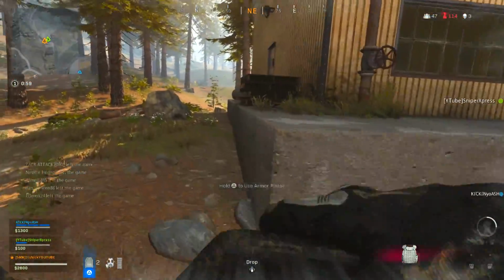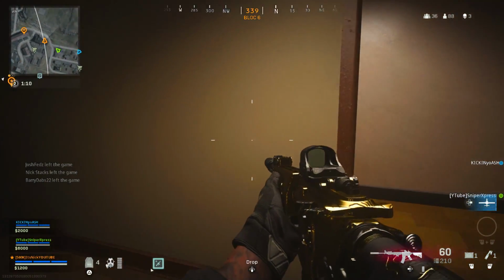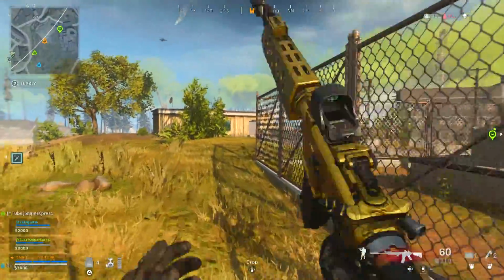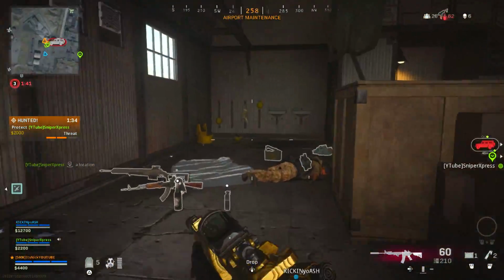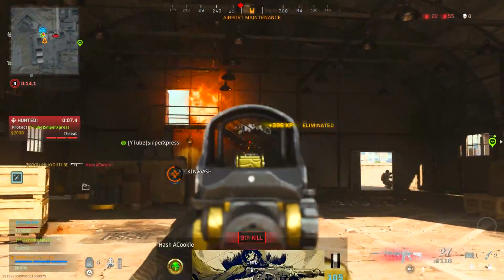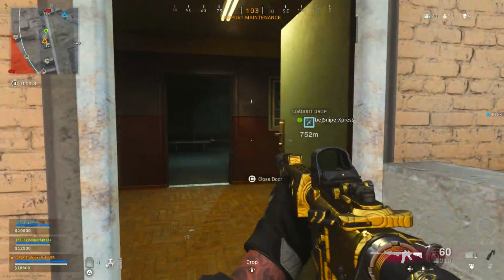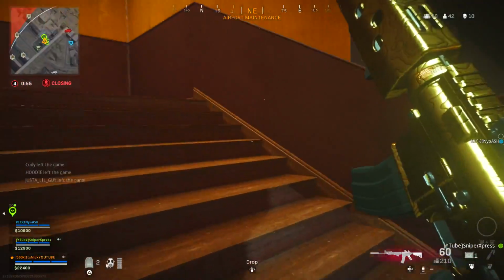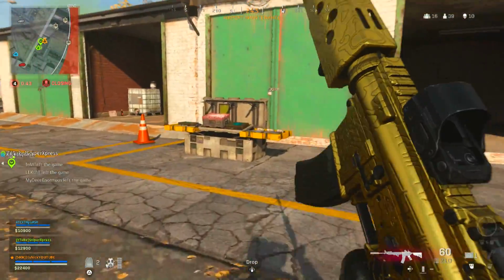THE BEST SETTINGS in COD WARZONE! (USE THIS) Call of Duty Gameplay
CALL OF DUTY WARZONE JUST CHANGED UP SOME SETTINGS OPTIONS YESTERDAY FOR THE BATTLE ROYALE GAMEMODE - COD WARZONE! I'LL SHOW YOU GUYS THE BEST SETTINGS TO GET MORE KILLS, SEE ENEMIES EASIER AND PLAY MORE COMFORTABLY!!